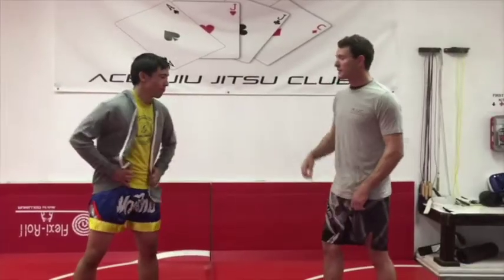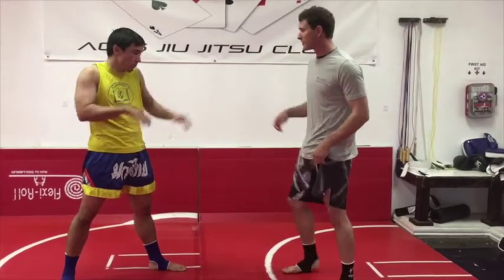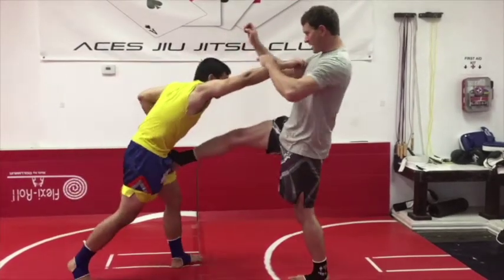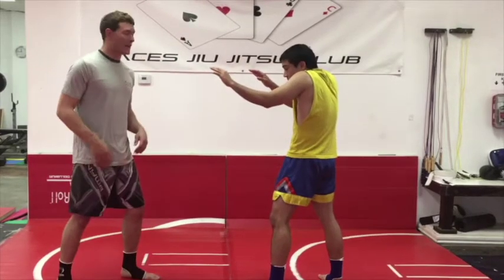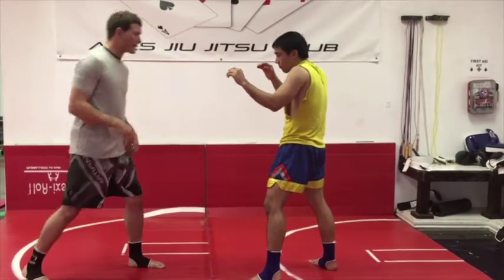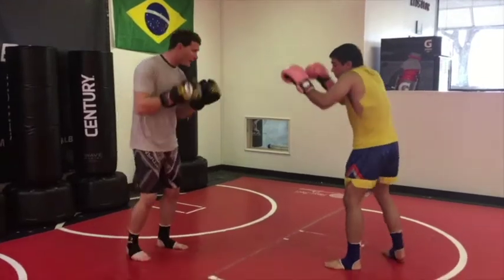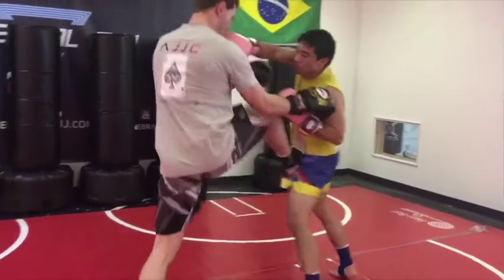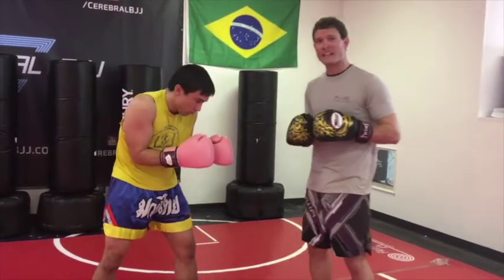Teep Month: Mastering the Teep Kick | Texas Muay Thai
Do you LOVE kickboxing? Then this month is for you! Watch Tim  and Coach Ty demonstrate the keep kick!

Want learn more techniques like this? Stop by and check us out at AcesJiuJitsuClub.com

🏆 EXTRA TECHNIQUES
We are sure you have your favorites that we might have missed!

Make sure to leave it in the comments below!

Enjoy and as usual share with a friend!

🏆 I want to make a video for you! Let me know and our team may get it done!

🥋 Want to come train with us?
Visit AcesBJJ.com and grab a FREE session! You bring the smail and hunger to learn - we will take care of the rest!

Visit blog.acesjiujitsuclub.com and check out our super popular articles on everything BJJ by some of our award-winning BJJ writers!